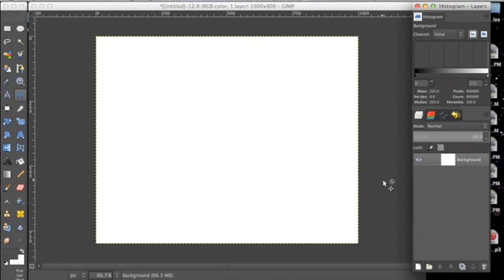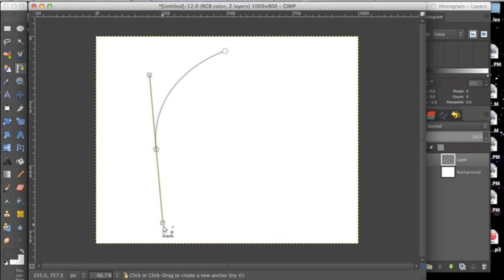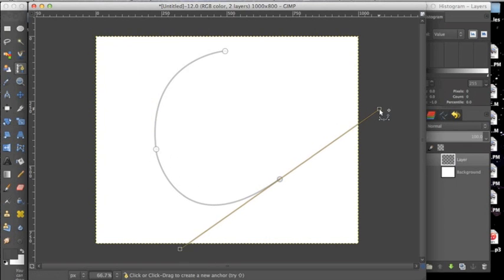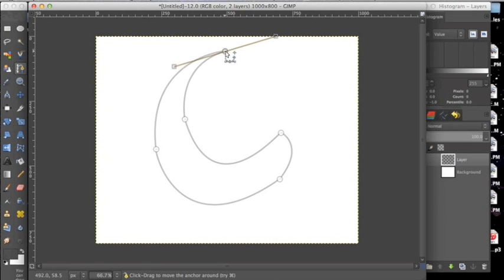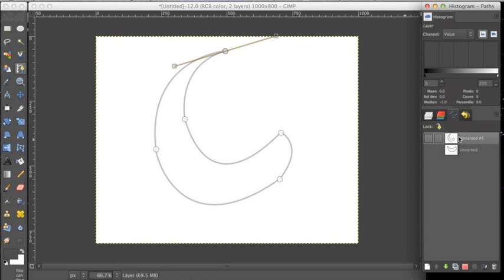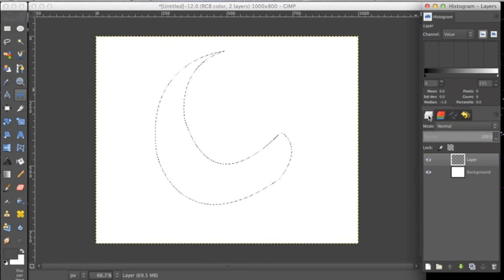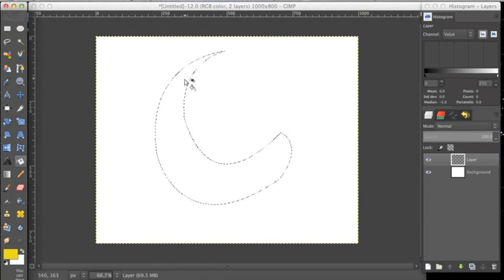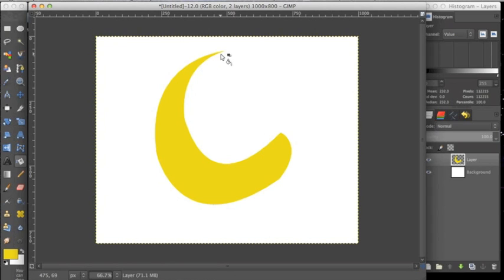GIMP: How to Create Custom Shapes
Learn how to use the path tool to create any shape you want in gimp.
This is useful for logo design, icons, and various other graphics.